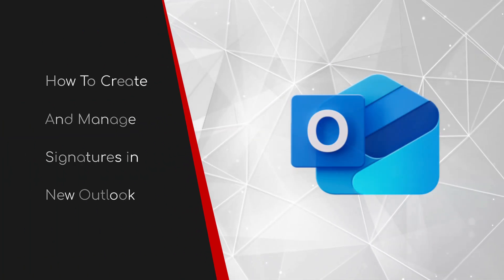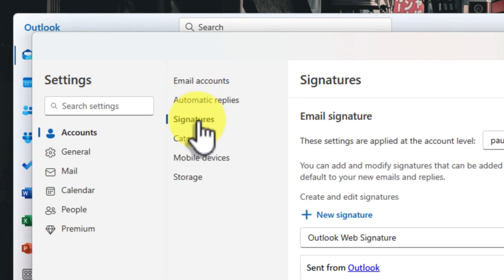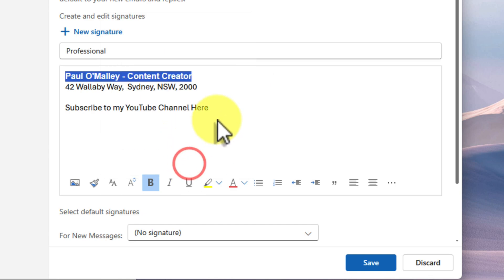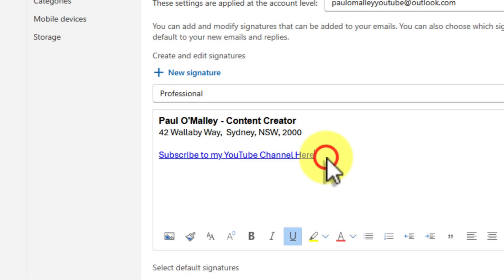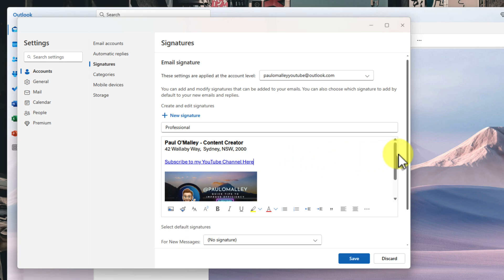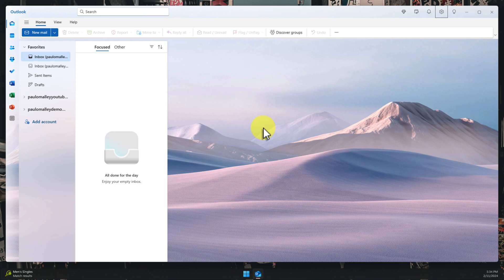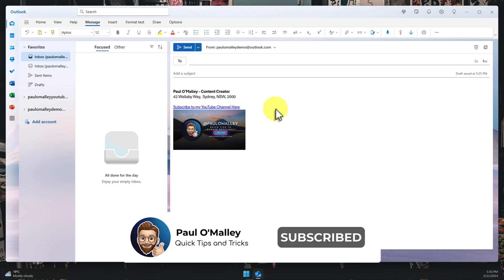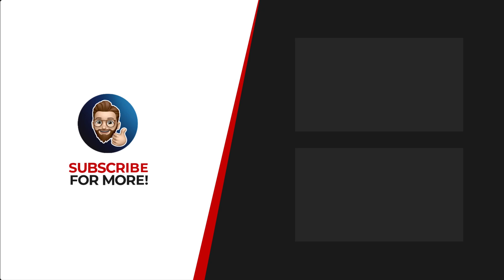Create and Manage Signatures in New Outlook Like a Pro!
Want to give your emails a professional and consistent look? Look no further! In this comprehensive tutorial, I'll show you how to create and manage multiple email signatures in New Outlook.

From setting up your first signature to customising it with images and hyperlinks, I've got you covered.

🔹 Topics Covered:
- Creating your first email signature
- Customising signatures with text, images, and links
- Setting default signatures for new emails and replies
- Switching between multiple signatures
- Editing and updating existing signatures

Unlock the full potential of New Outlook's signature feature and streamline your email communication.